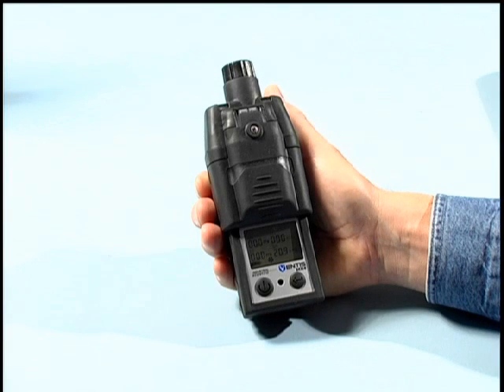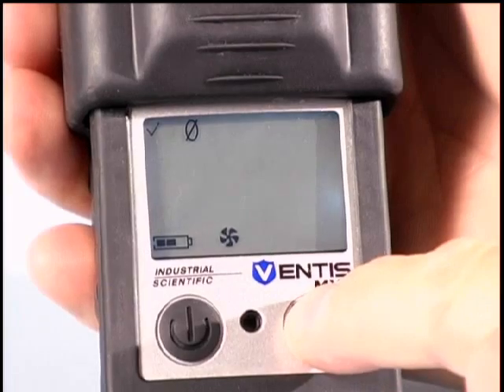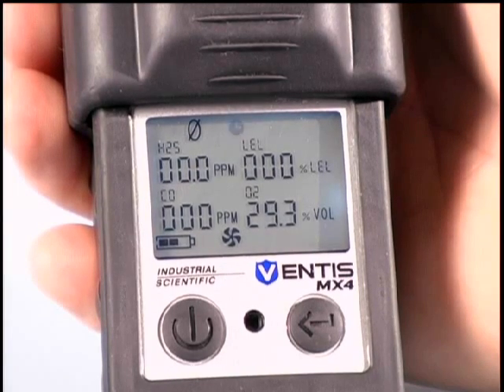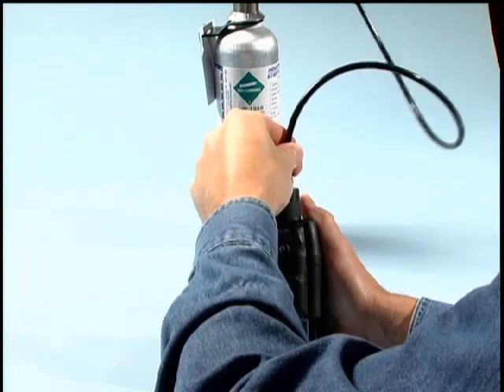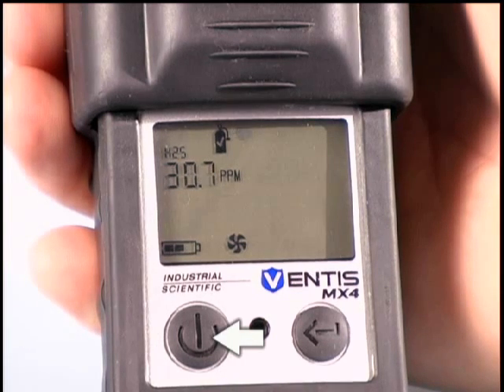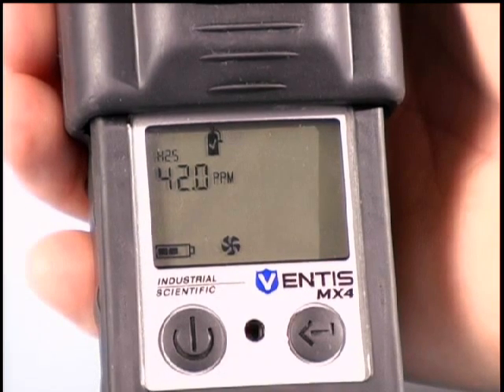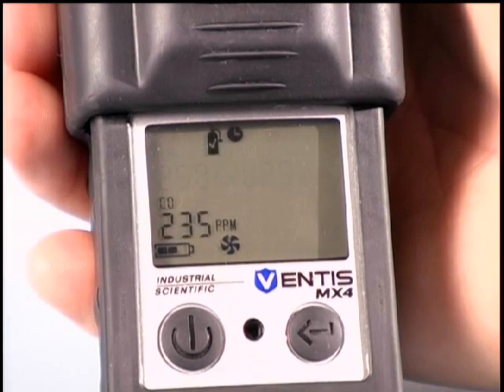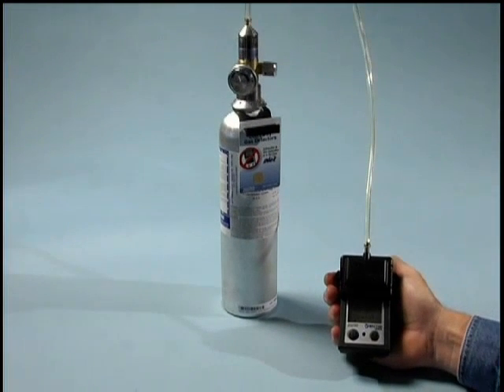8: Ventis MX4 - Calibration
A quick reference video guide for the Ventis MX4 Mult-gas Detector.